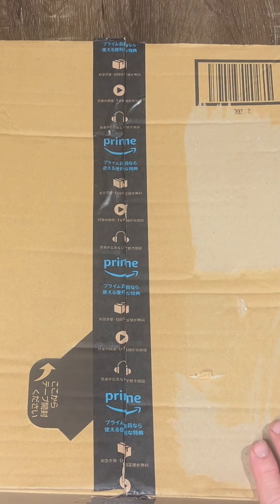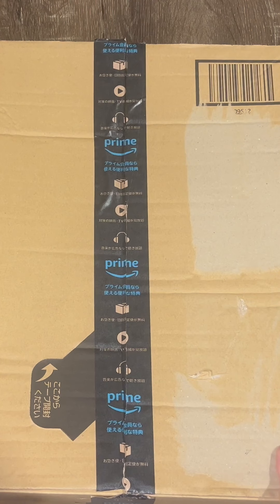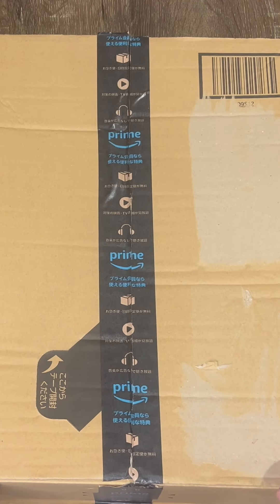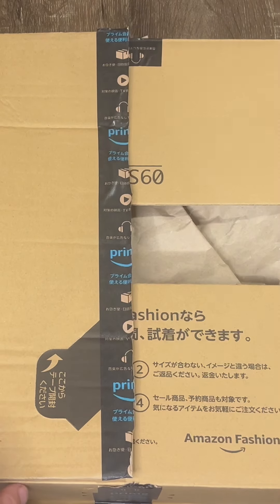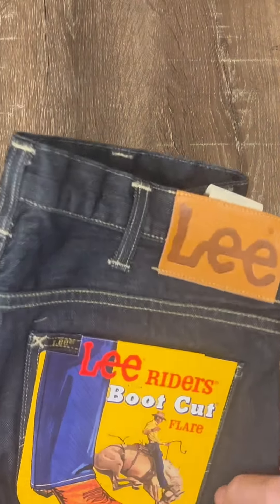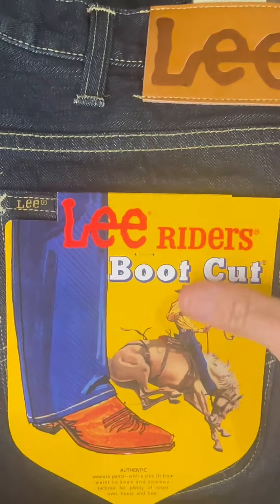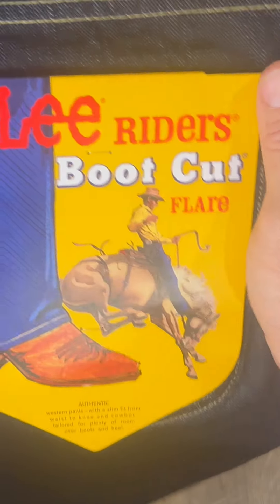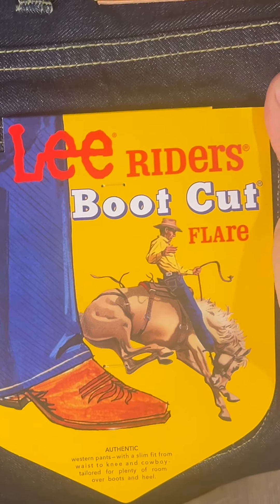I ordered these Lee Bootleg Jeans from Amazon Japan and I was actually impressed..!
I ordered these Lee Bootleg Jeans from Amazon Japan and I was actually impressed with what I received..! 😮🏇

If you're into Men's rugged/vintage/heritage fashion consider following me! 👖🥾😁